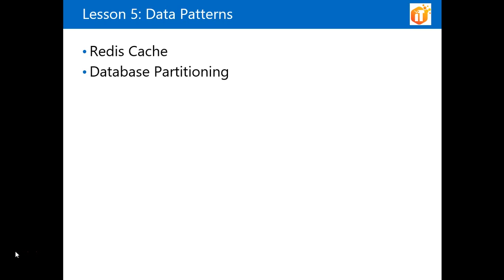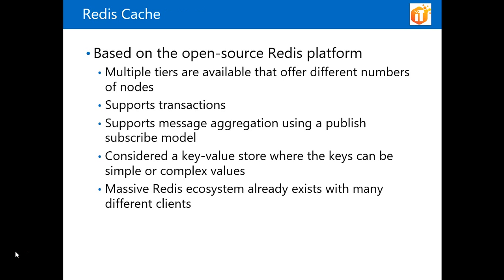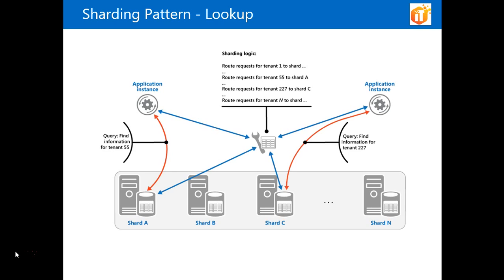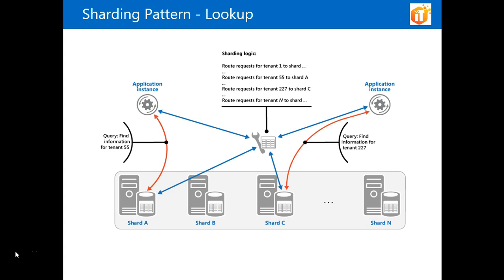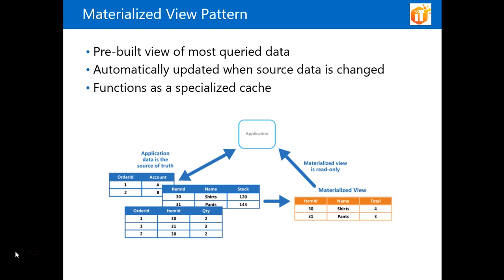Data Patterns in Artificial Intelligence || Azure tutorial || Latest 2020 || ittoolstraining